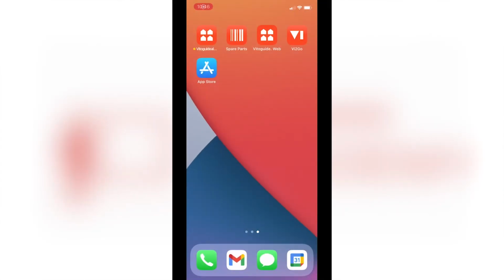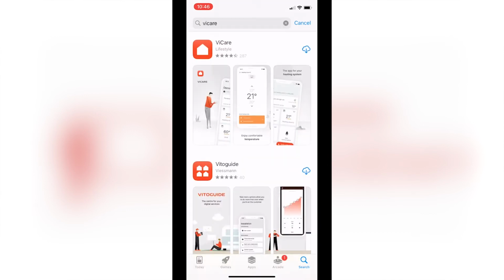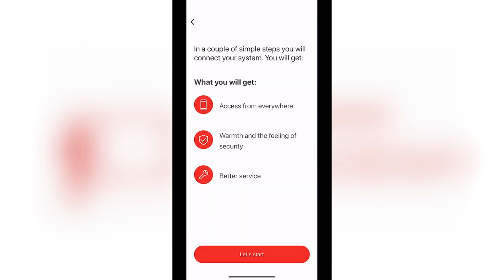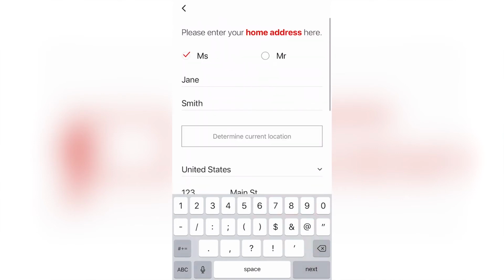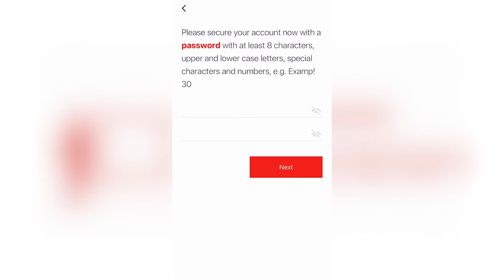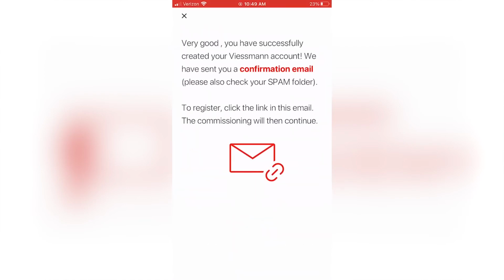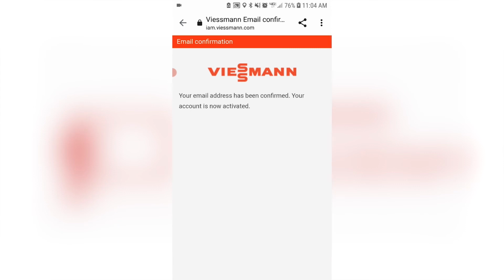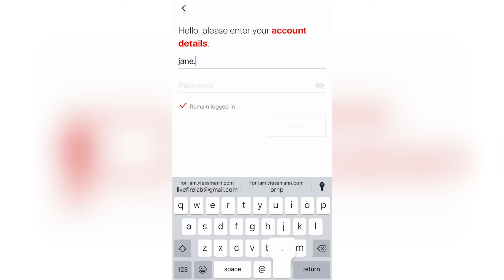How-To: Download the ViCare App and Create an Account